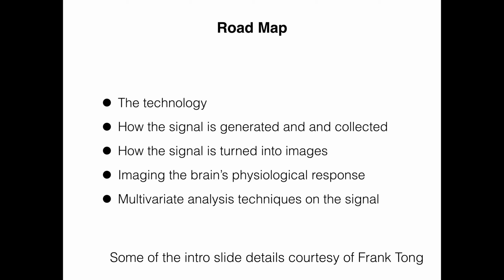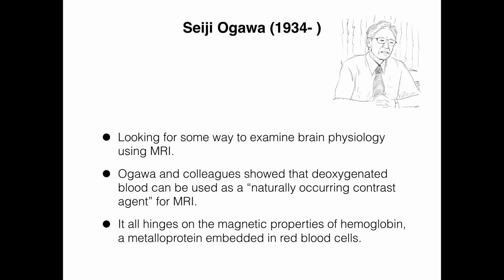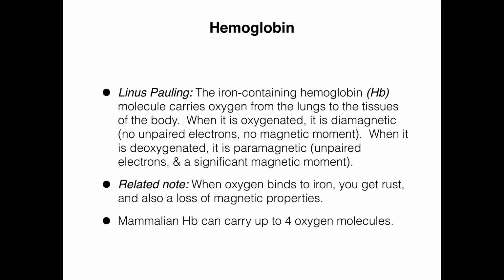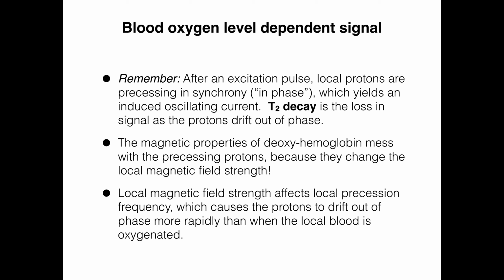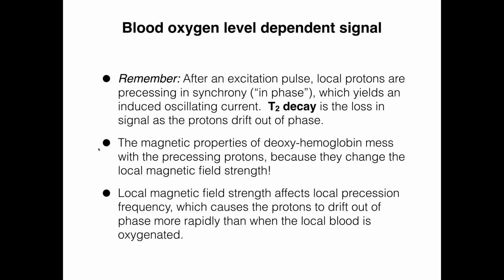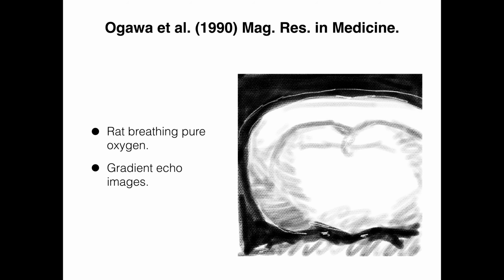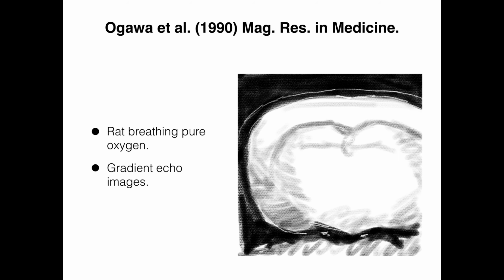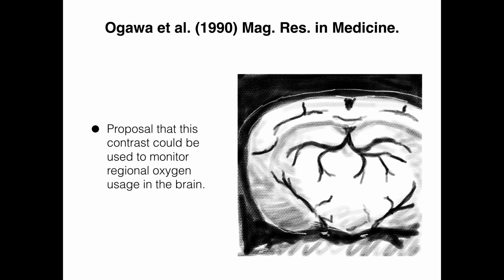functional MRI basics part 3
Continuing our highly simplified overview of functional Magnetic Resonance Imaging.  The basic technology, the basics of the signal produced by the machine & tissue inside it, and the basics of the brain's physiological response that's being imaged.

If you want to know more about fMRI, here's a great resource!
Huettel, Song, and McCarthy (2009) Functional Magnetic Resonance Imaging.  Oxford University Press.